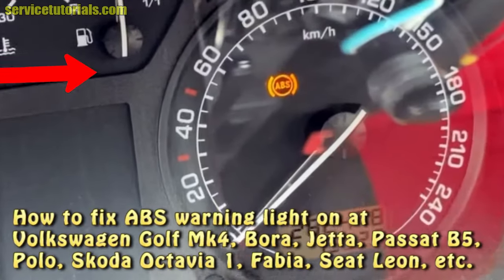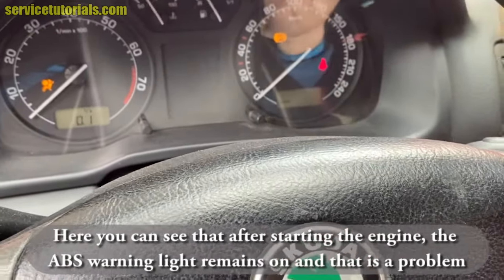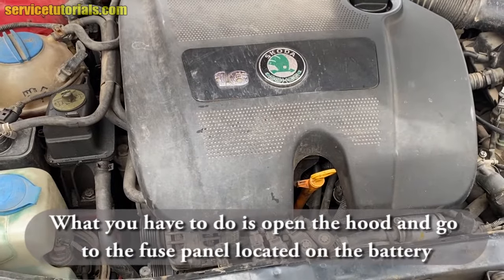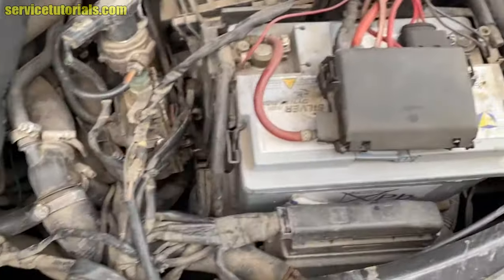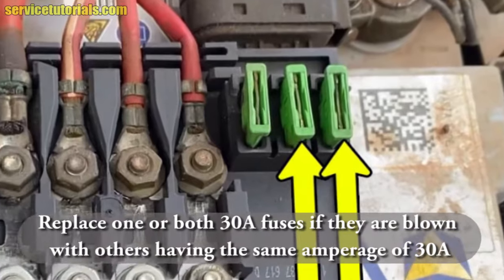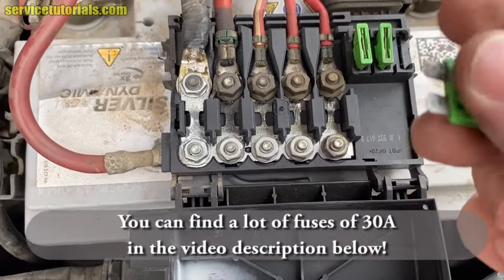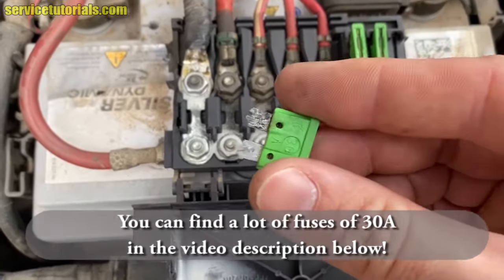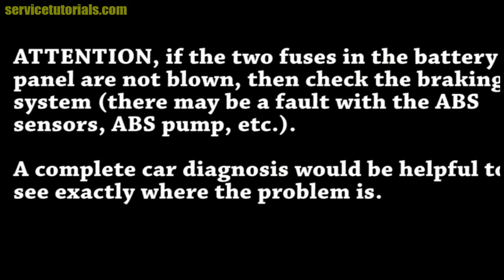How to Easy Fix ABS warning light on Volkswagen Golf Mk4, Bora, Jetta, Passat B5, Polo Skoda Octavia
If you drive a Volkswagen Golf Mk4, Bora, Jetta, Passat B5, Polo, Skoda Octavia 1, Fabia, Seat Leon 1M, Toledo, Cordoba, Audi A2, A3, etc. and you have this ABS warning light on, this is what you should do first.

You can find a lot of fuses for cheap